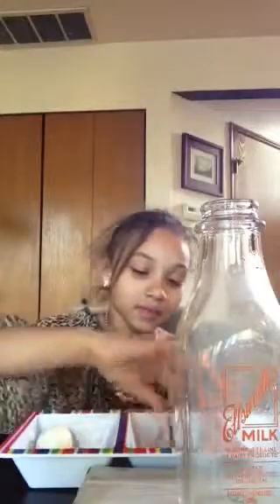Trinity's Egg In Bottle Science Fair Experiment